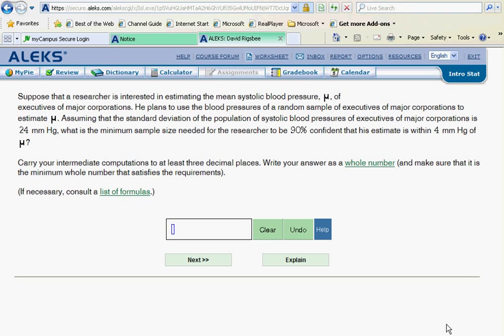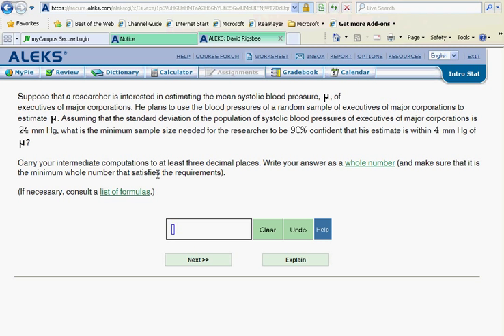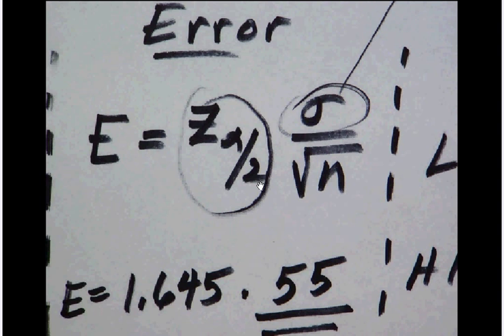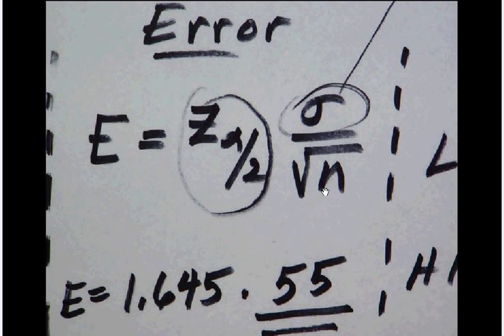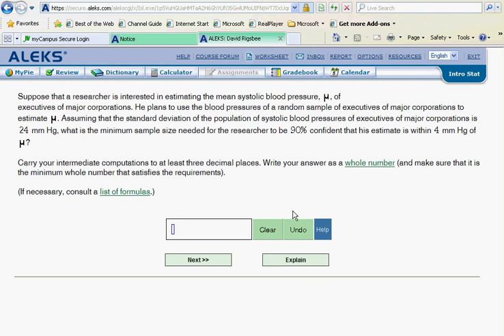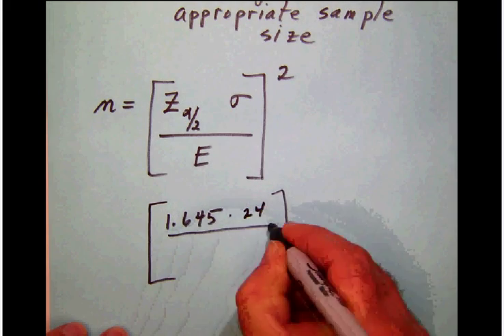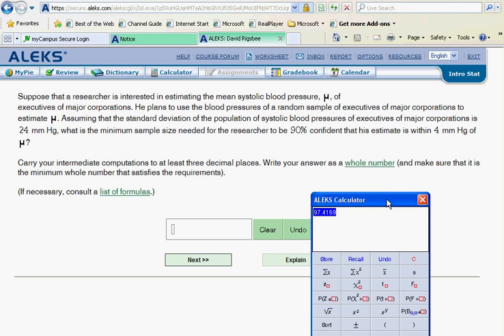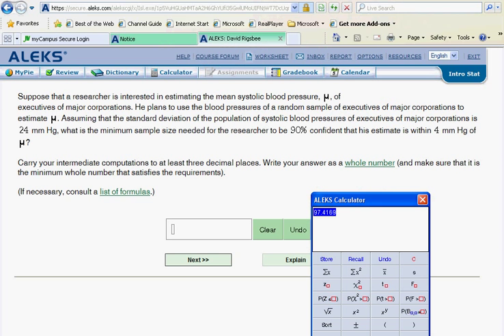E 005 Choosing an appropriate sample size